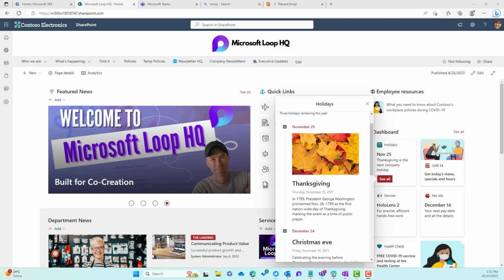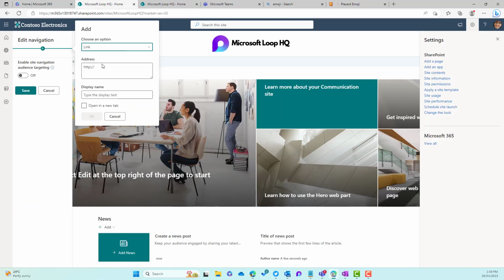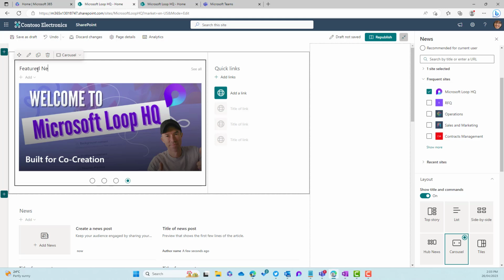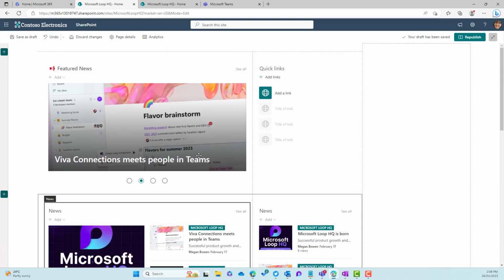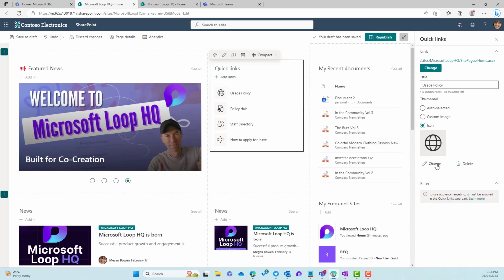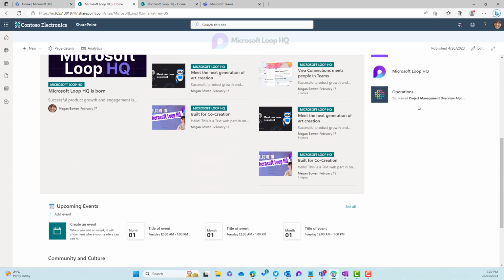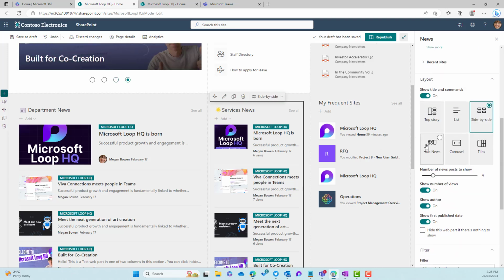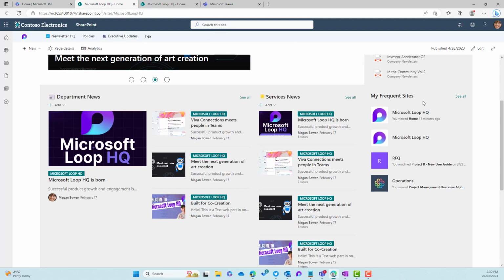SharePoint Masterclass: Building a personalized Intranet Home Page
In this SharePoint Masterclass we will build from scratch a personalized Intranet Home Page. Complete with Globally targeted navigation, Targeted News and Announcements. Quick Links that are relevant to the logged in user. Present users with their recent documents and also their frequently access sites.

I will get a whack from many Microsoft365 consultants for this as I know people charge four figures to show you this.